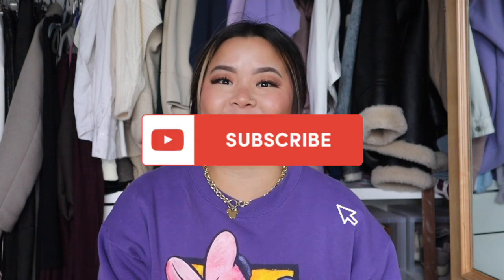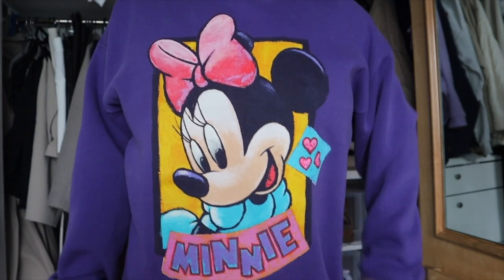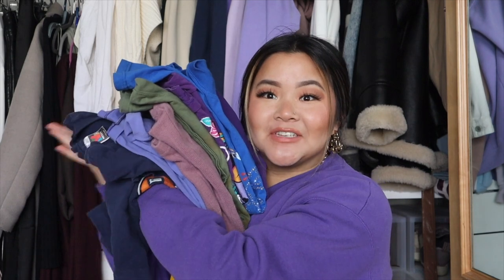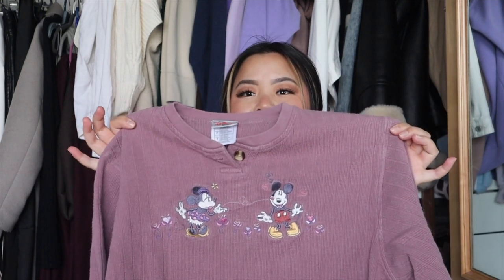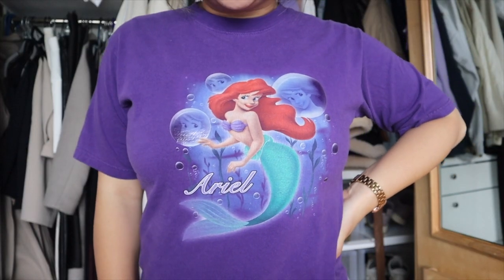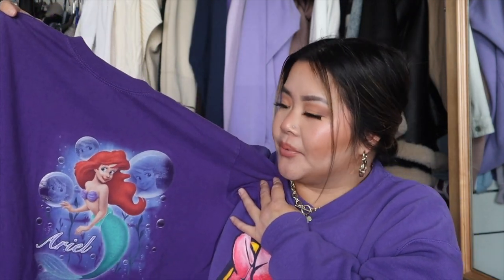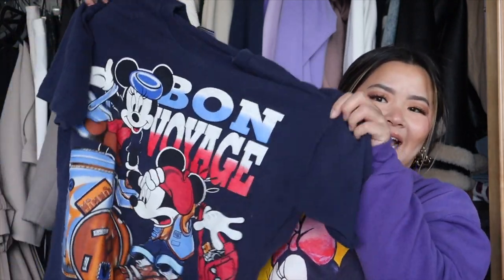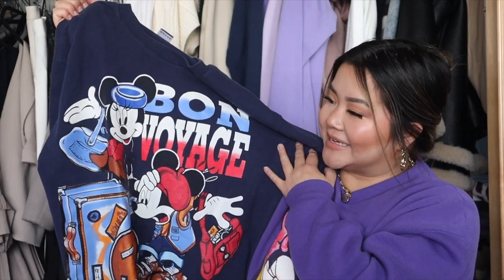MY DISNEY VINTAGE COLLECTION! 🐭✨ (disney vintage crewnecks, t-shirts, & more!)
The past year I’ve become addicted to vintage Disney so I am super excited to be sharing with you my collection of vintage Disney finds! I hope you enjoy! 🤍

IG & Tik Tok @kaylaseverafter

Checkout Fintastic Configuration! 🤍
use code: FINTASTICKAYLA

About Me 🤍
I am a San Francisco Bay Area content creator and I like to make vlogs, beauty videos, grwm, & a bunch of other fun lifestyle videos. ✨ Hope you like them!